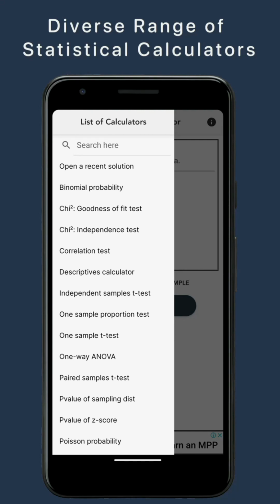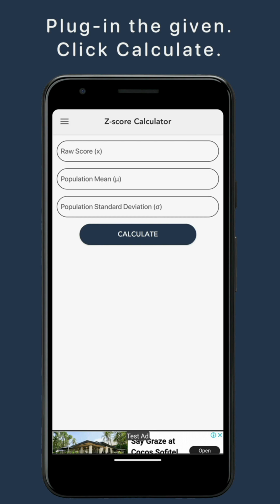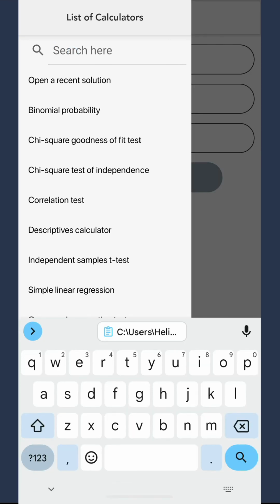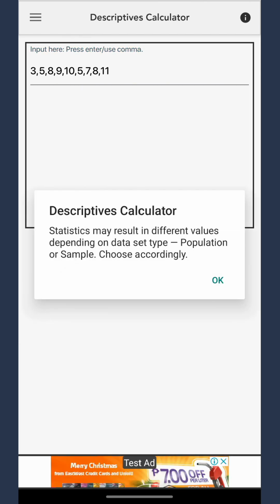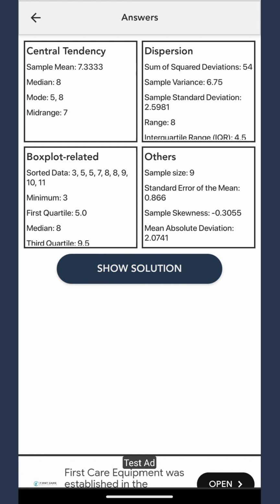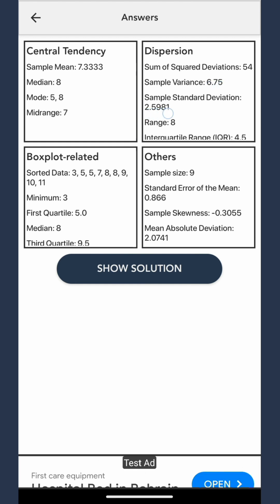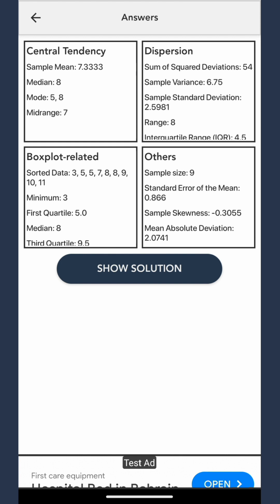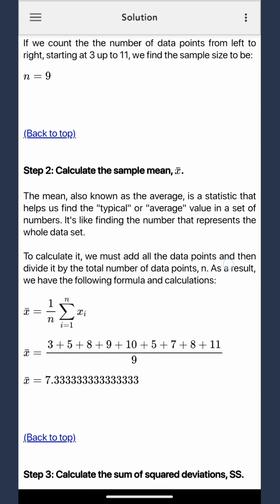Descriptive Statistics | Mean, Median, Mode, Range, Variance, Standard Deviation and more |ShinStats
Descriptive Statistics | ShinStats

Whether you are given the population or sample data, ShinStats: Solutions Generator is also capable of calculating 21 descriptive statistics such as:
Measures of central tendency: mean, median, mode, and midrange

Measures of dispersion: variance, standard deviation, sum of squared deviations, coefficient of variation,  range, interquartile range (IQR)

Boxplot Statistics: minimum, first quartile, median, third quartile, maximum, five-number summary, lower fence, upper fence, sort the data

Other descriptive statistics: sample/population size, standard error of the mean, skewness, mean absolute deviation (MAD), kurtosis, root mean square (RMS).